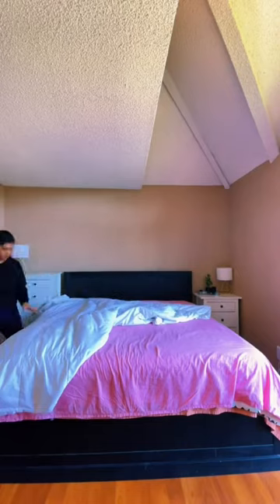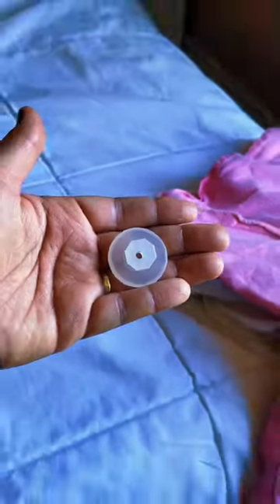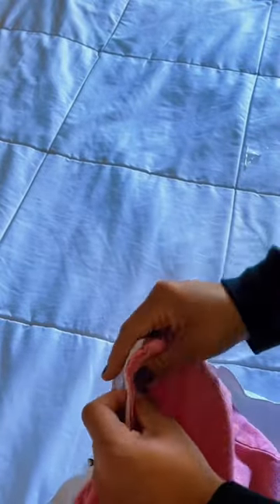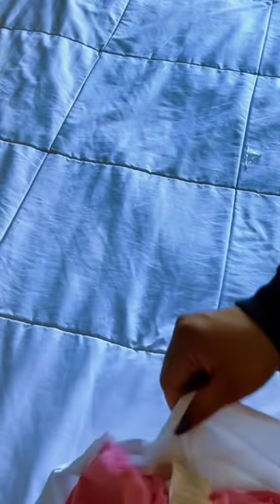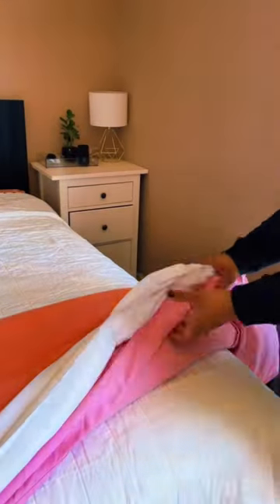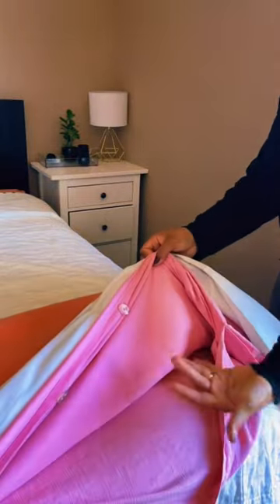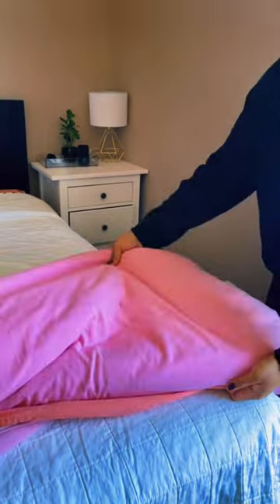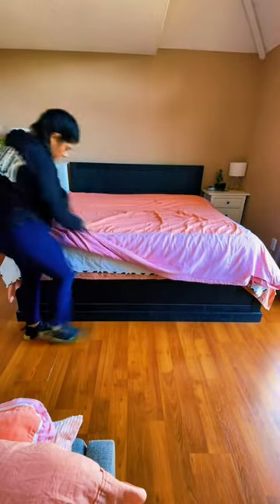How to put a Duvet cover on cleaning